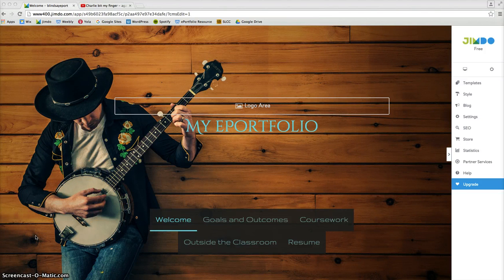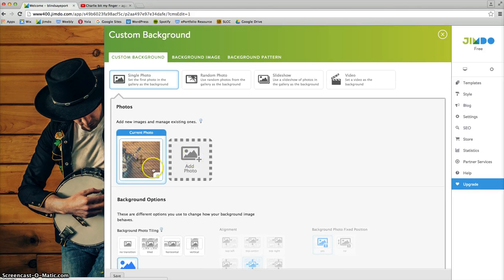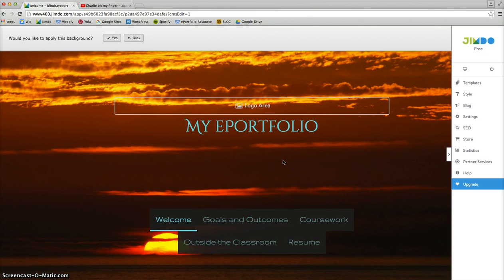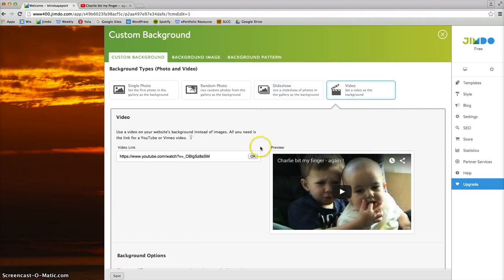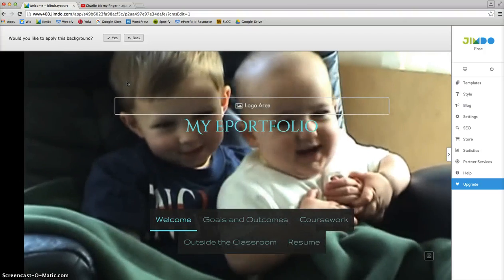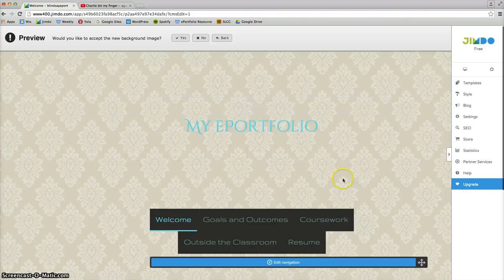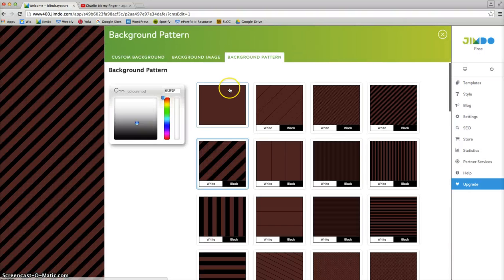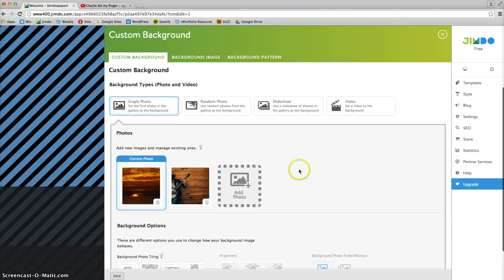Jimdo Background Image